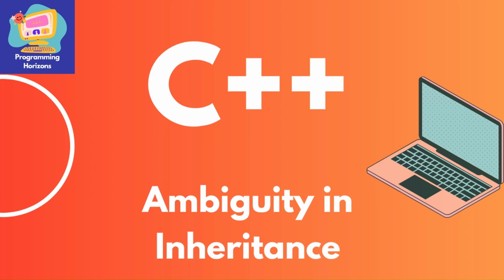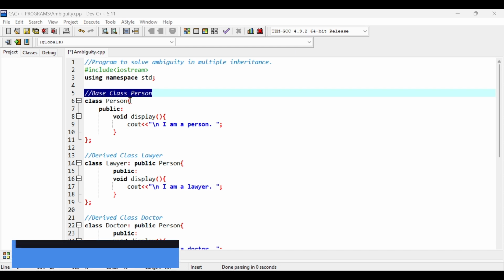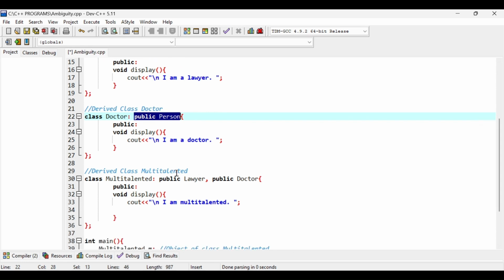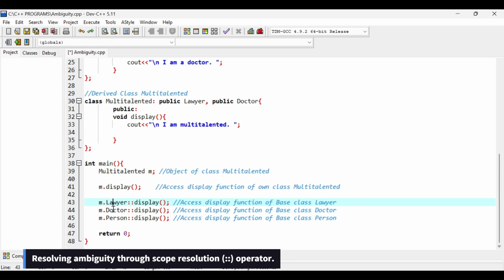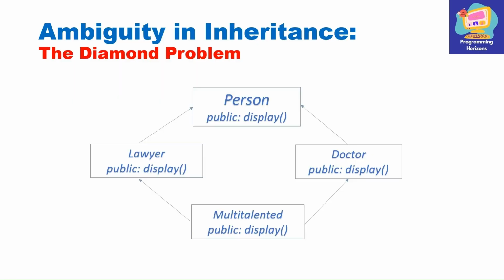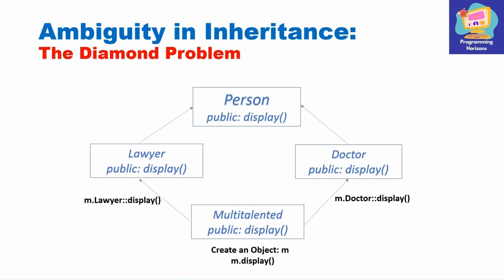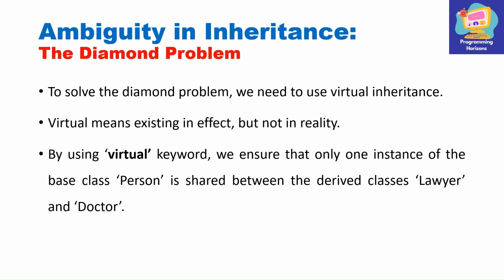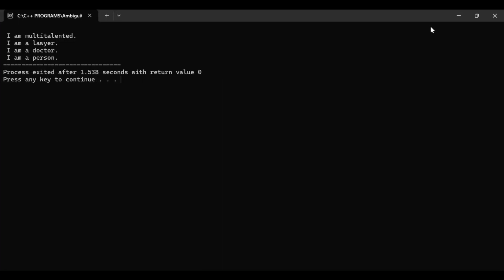Ambiguity in Inheritance in C++ | Scope Resolution & Virtual Keyword Explained For Beginners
In this C++ tutorial, we explore ambiguity in inheritance — a common issue in multiple inheritance. You’ll learn what ambiguity is, why it happens, and how to resolve it effectively in C++.

Timestamps:
0:05 What is Ambiguity in Inheritance in C++
0:31 How Ambiguity Arises in Multiple Inheritance in C++
1:28 Using Scope Resolution Operator to Resolve Ambiguity
2:28 Eliminating Ambiguity with the 'Virtual' Keyword in C++
3:50 Hands-On Example: Resolving Ambiguity Using the Virtual Keyword